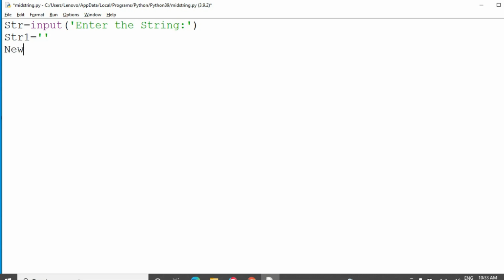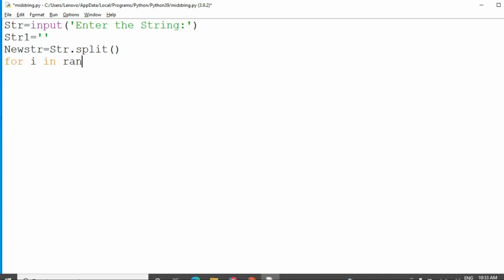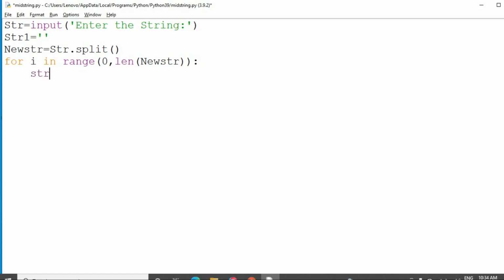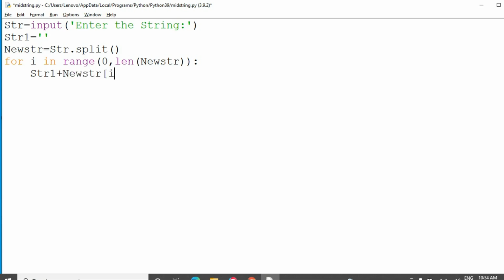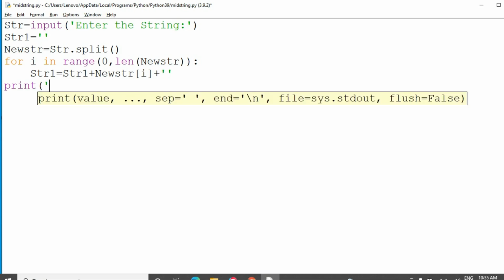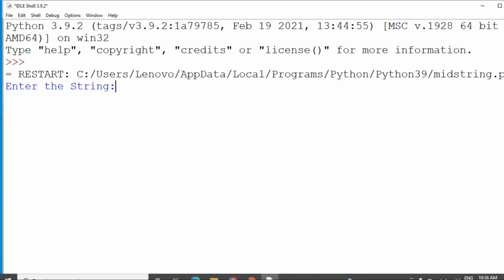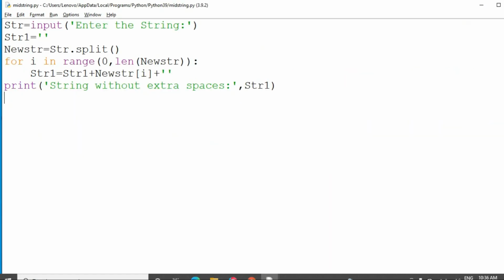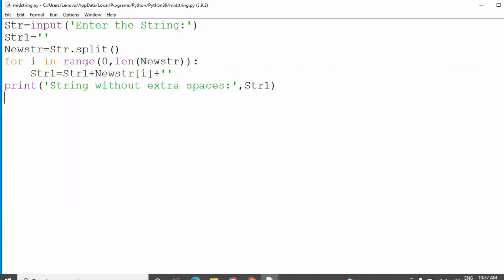Python program to remove blank spaces from the String-let's learn coding with me